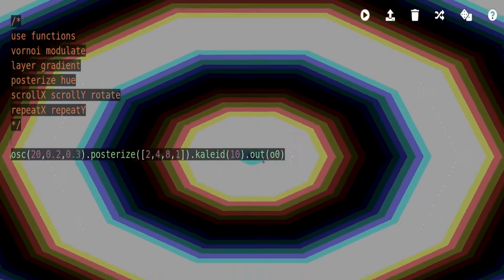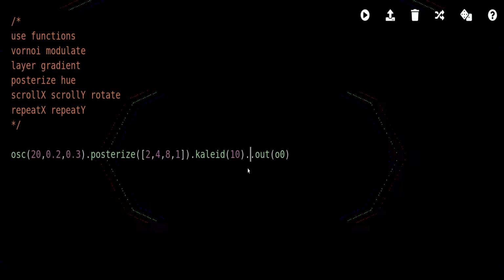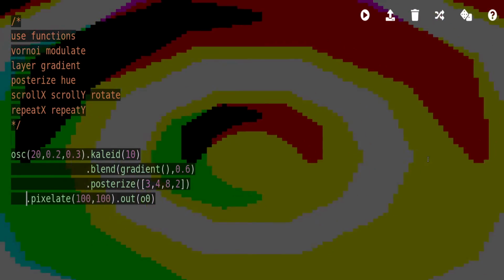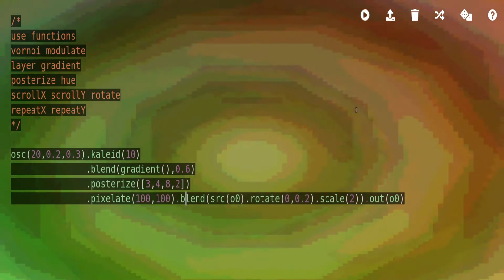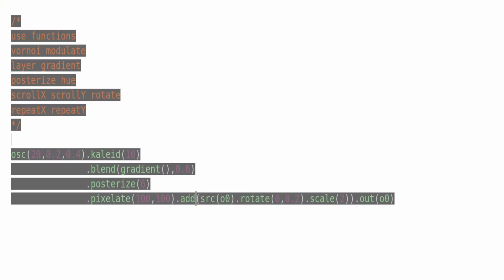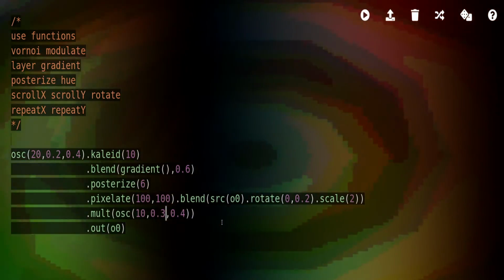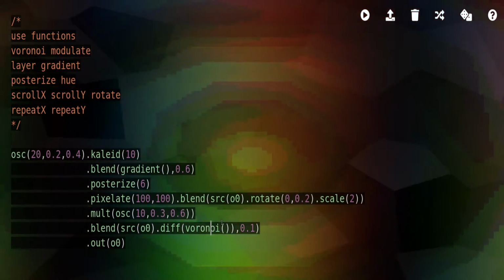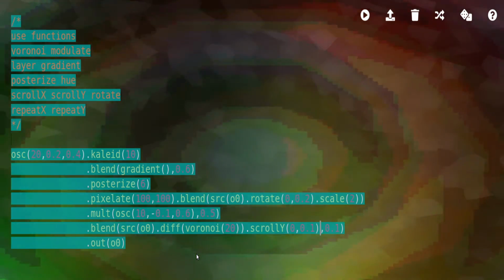Hydra 2: We fight giygas in this one